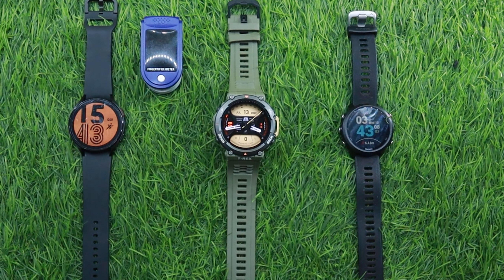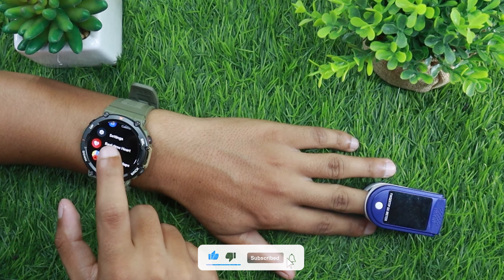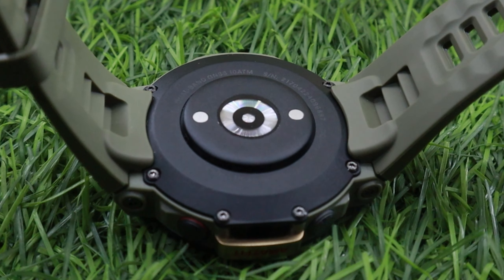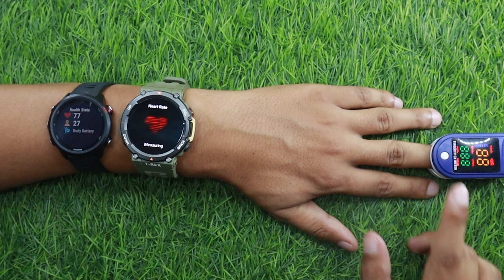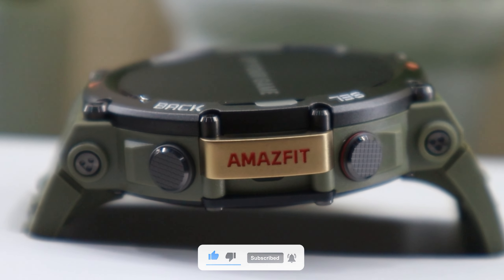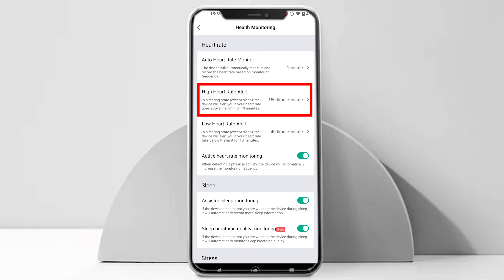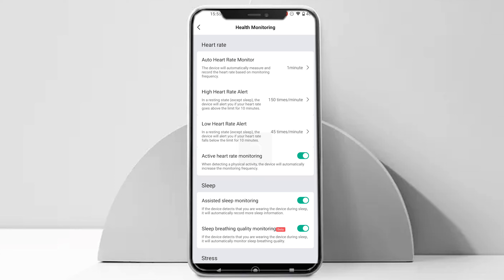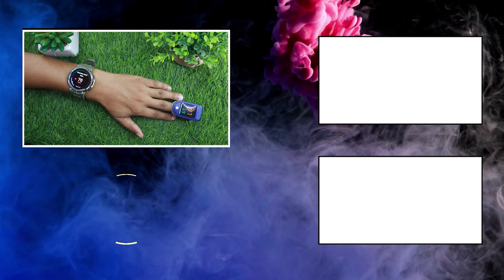Amazfit T-Rex 2 Heart Rate Accuracy Test & Settings 💗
🔥Checkout Amazfit T-Rex 2 on Amazon.com
🔥Checkout Amazfit T-Rex 2 on Amazon.ca: N/A
🔥Checkout Amazfit T-Rex 2 on Amazon.co.uk: N/A
🔥Checkout Amazfit T-Rex 2 on Amazon.co.in

Are you wondering, how accurate is the heart rate sensor on the Amazfit T Rex 2 watch? Well, wonder no more as I have compared Amazfit T-Rex 2 Heart Rate monitor with an oximeter, Samsung Galaxy Watch 4 & Garmin Forerunner 245M. Watch my Amazfit T-Rex 2 heart rate accuracy test video to find out how good or bad the sensor on the watch is.